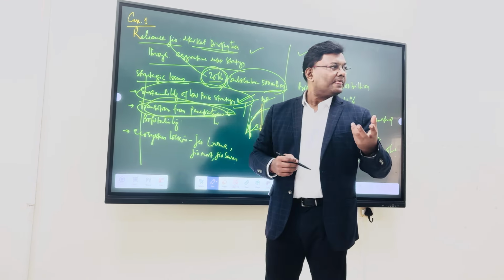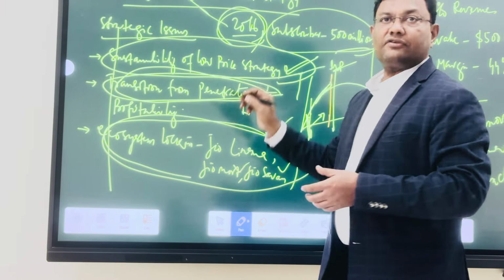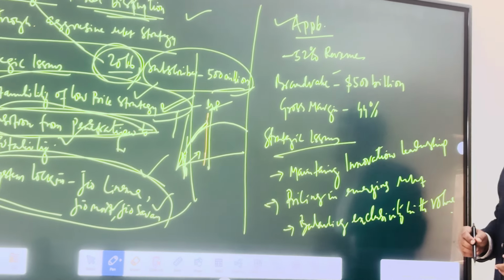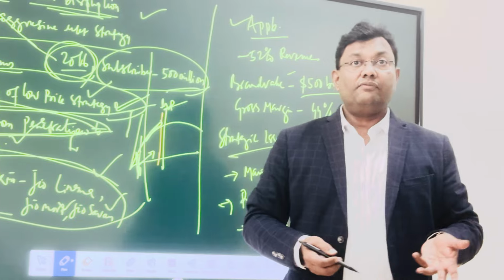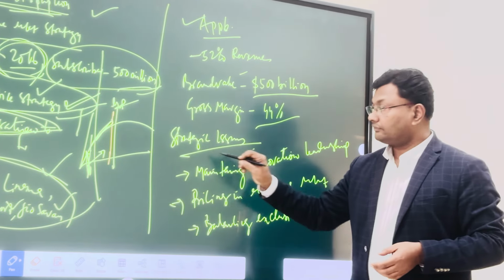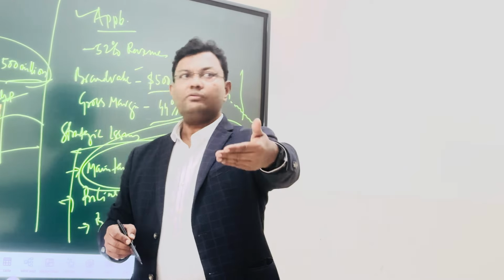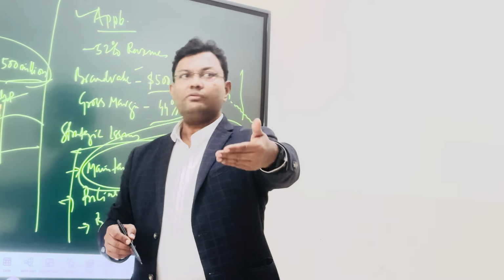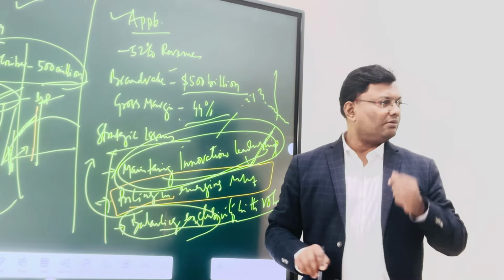Introduction Marketing Strategy-Part-2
Marketing Strategy-Part-2